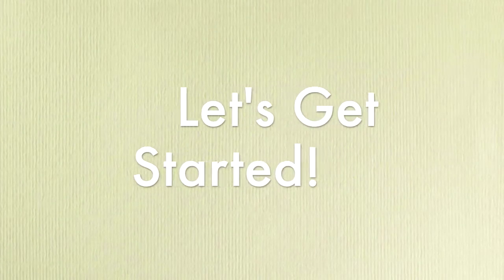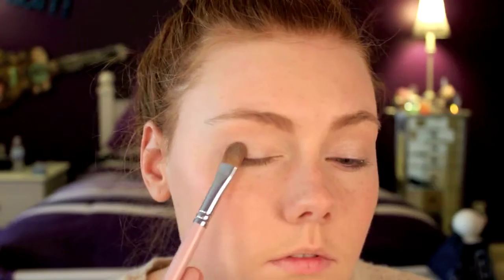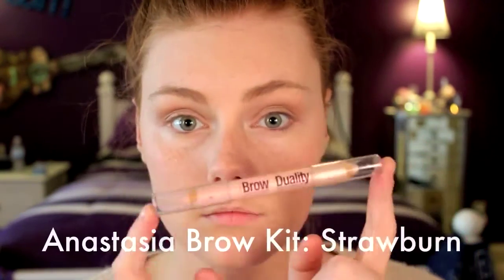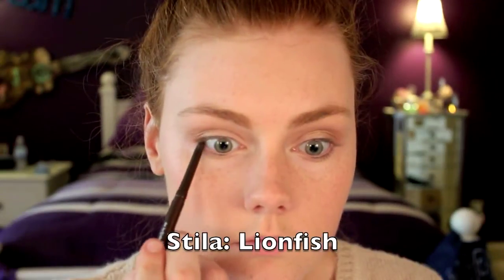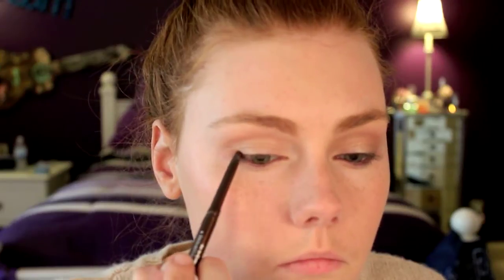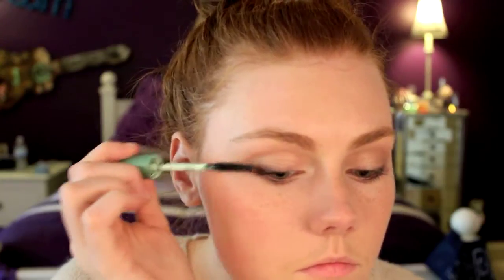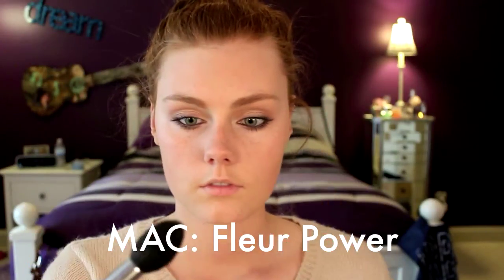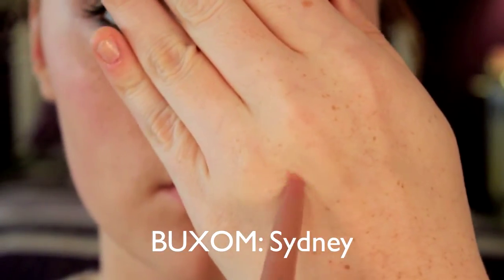Everyday Fall Makeup Tutorial!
CHAT ME UPP!!!

MaddyNewton
MaddyNewton
♡♥❤• * Mark Cosmetics * • ❤♥♡